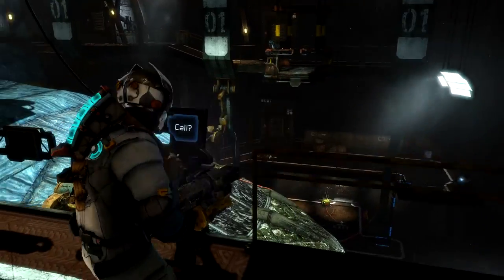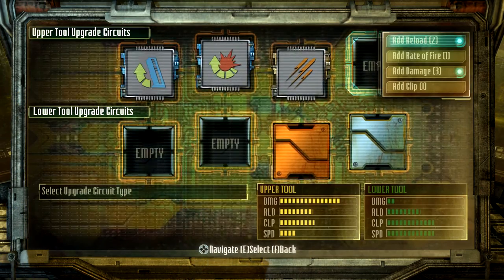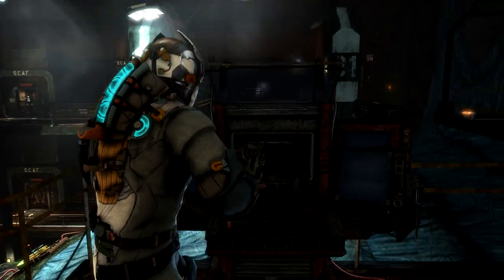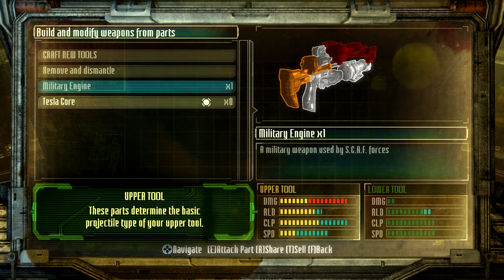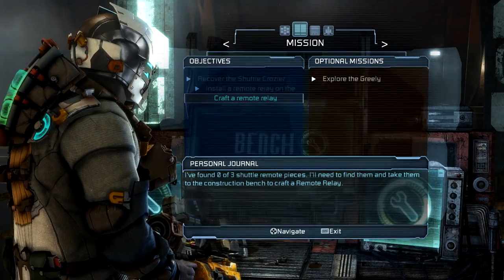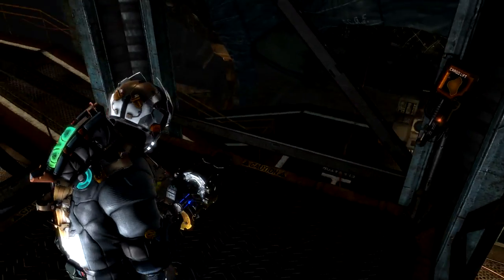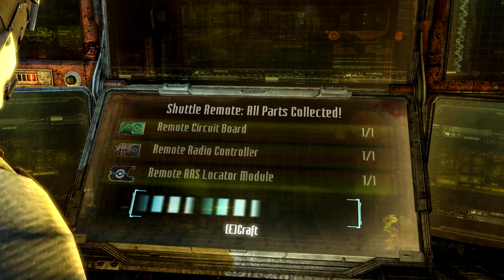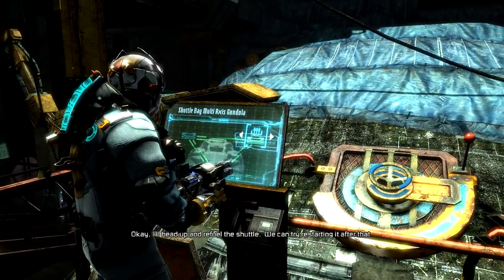WHAT'S MY MISSION? Dead Space 3 Live Commentary #12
If you want you can also check out my livestream where i will play various games though mostly Dota 2